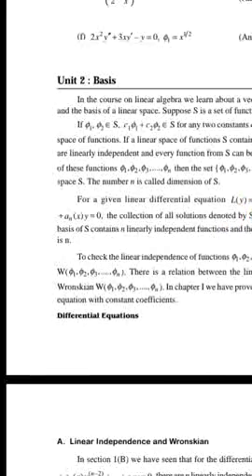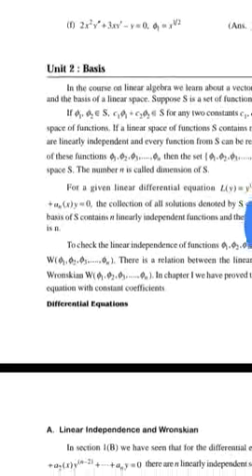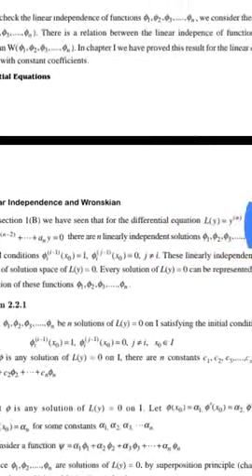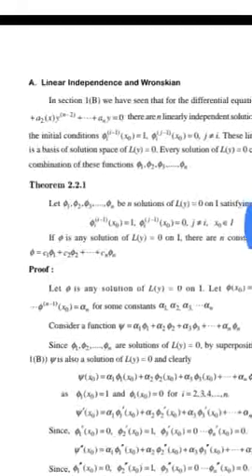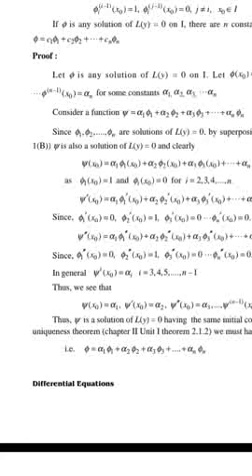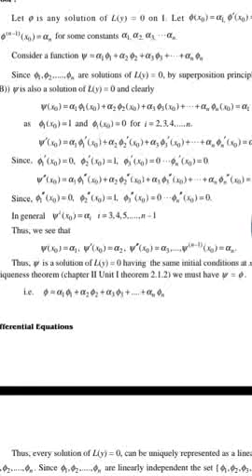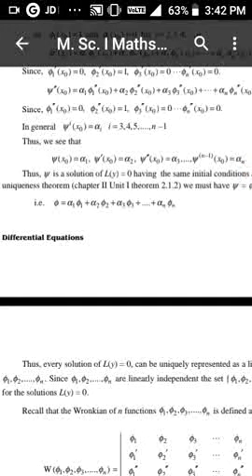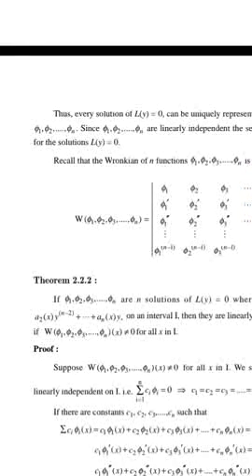Lecture on Differential equation msc1 sem1 wronskian and linear independence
Def,them, proof